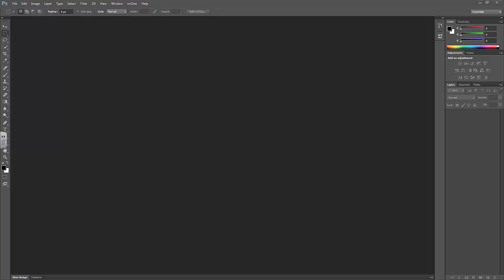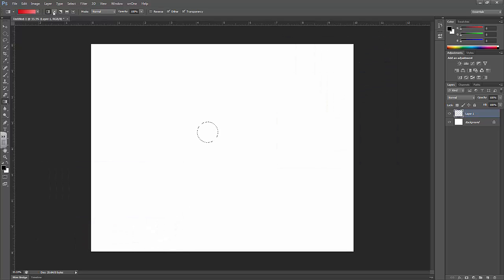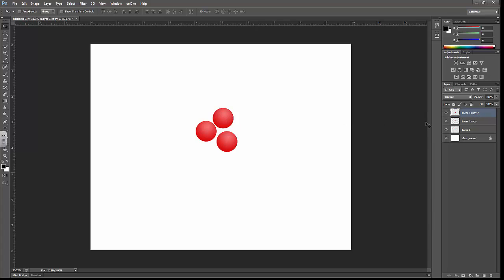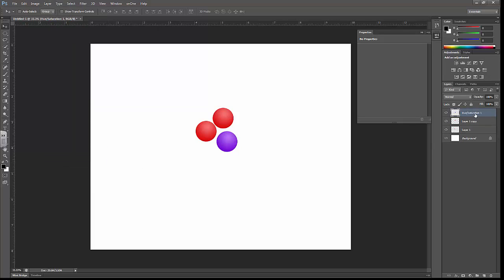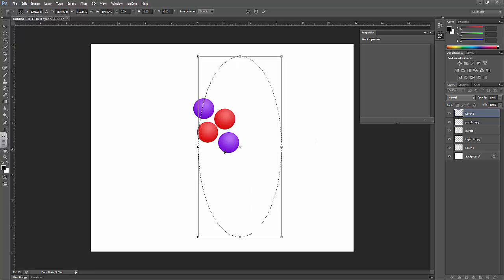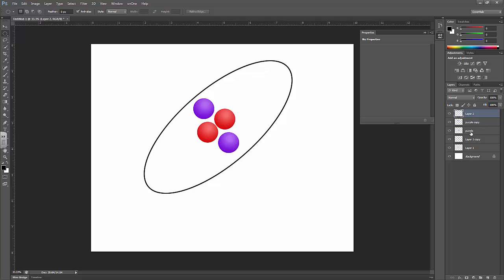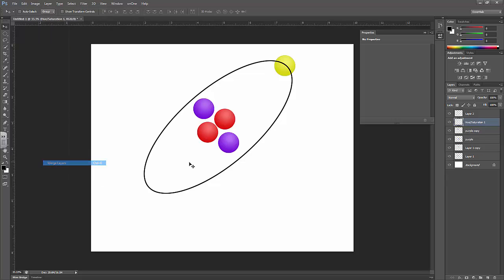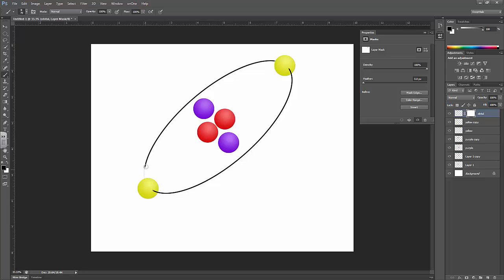atom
Kurt Dreier, Atom Demonstration,